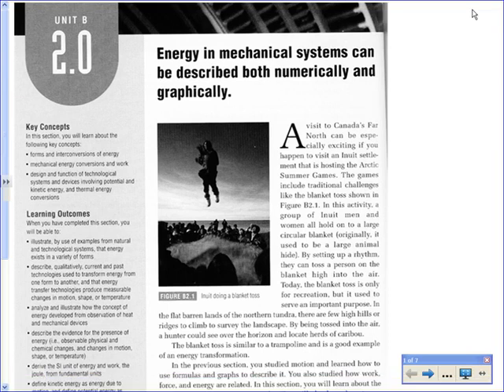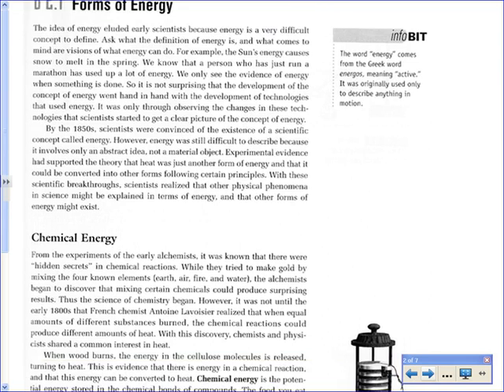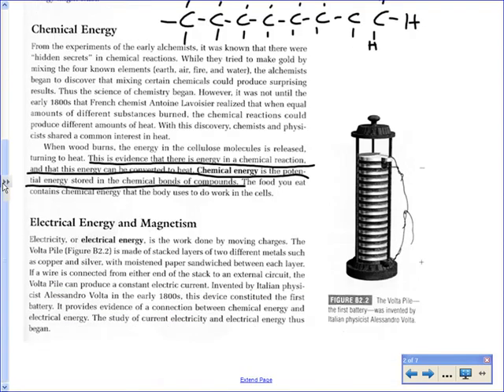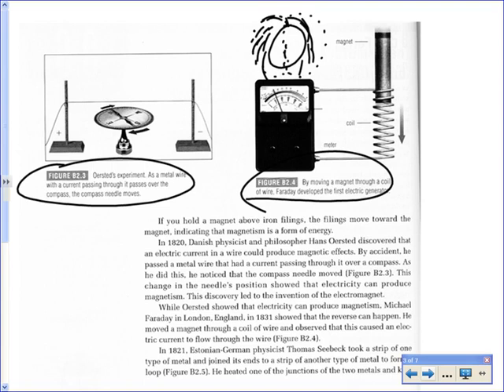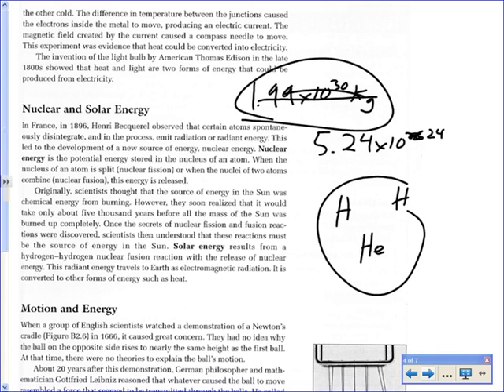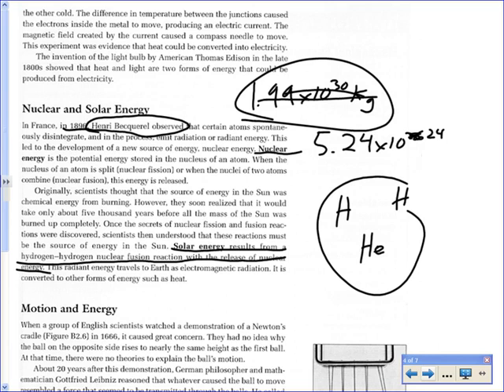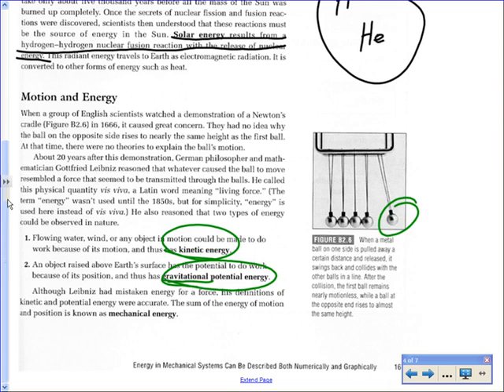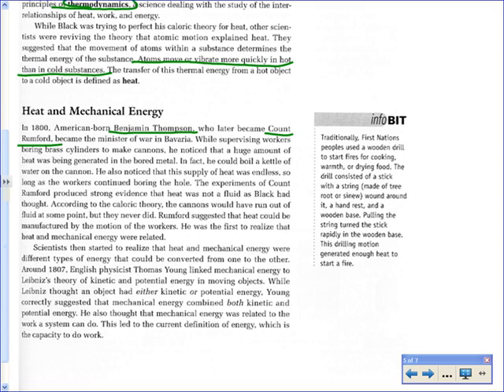Unit 3 Lesson 01 Types of Energy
Lesson for Nov 5 for types of energy